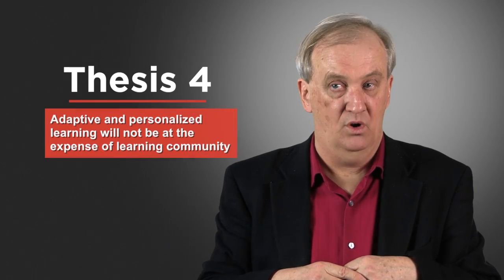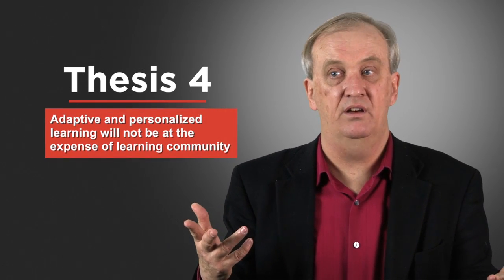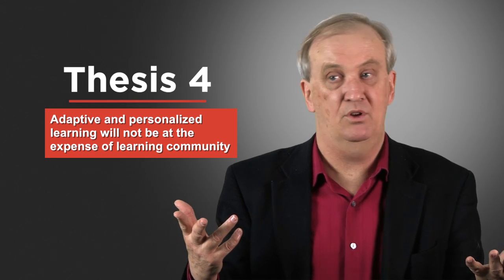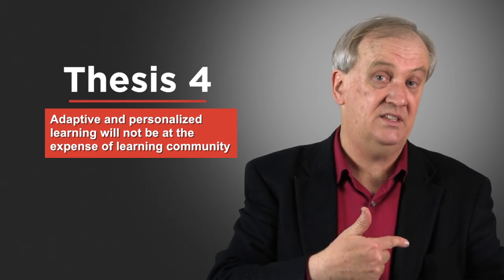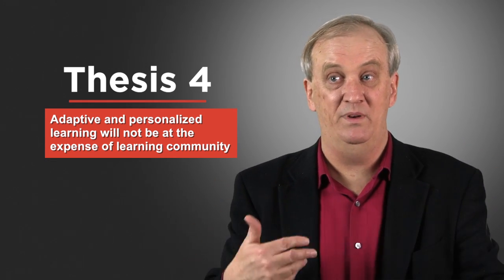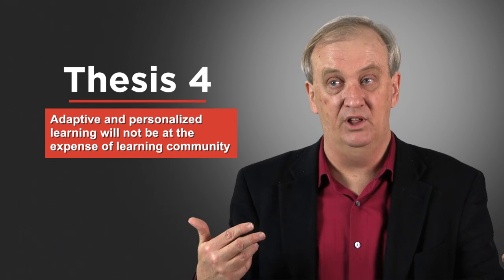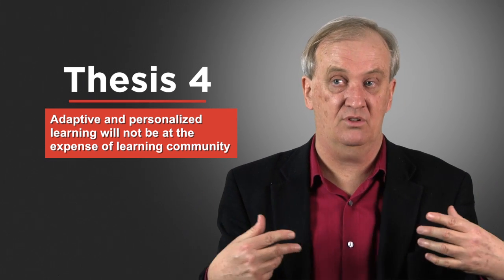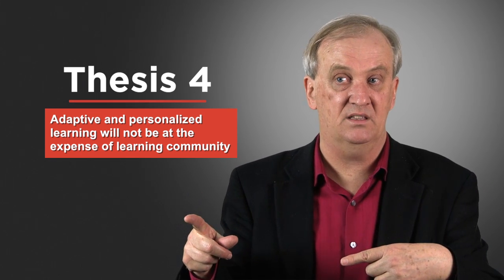4.1 Individualized Learning in the Old Schools